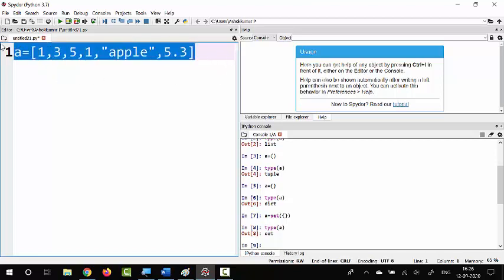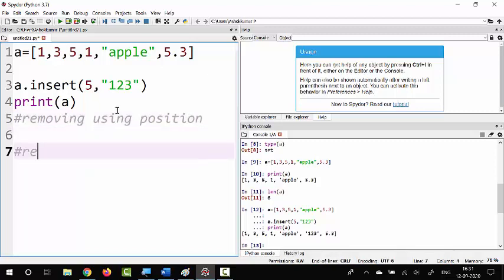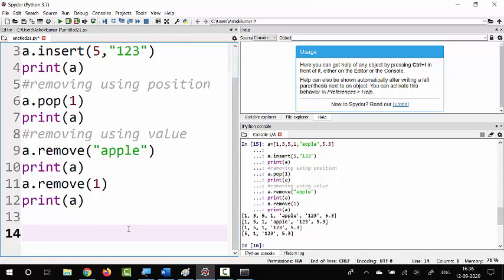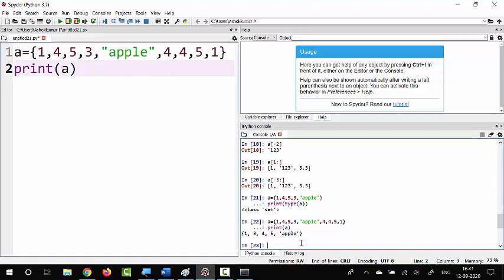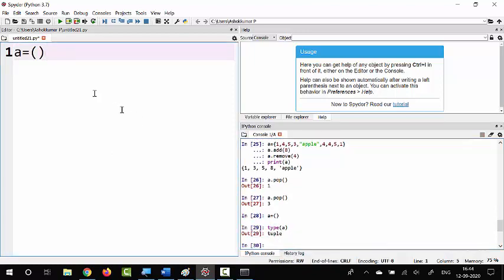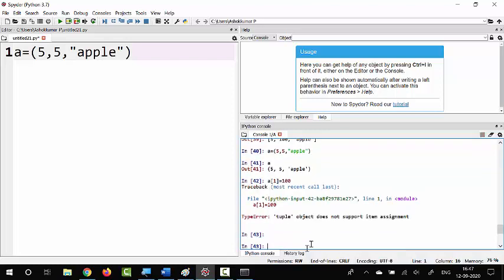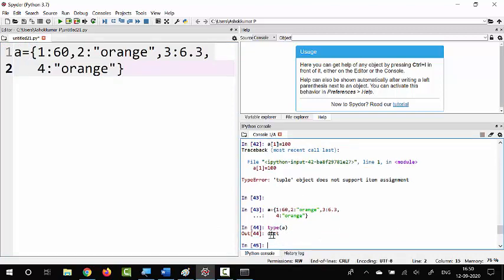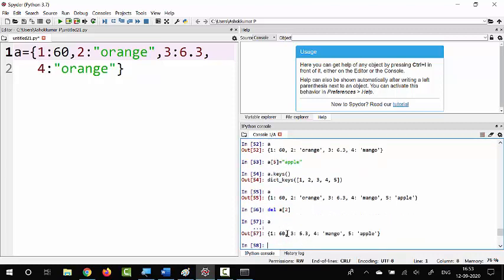Introduction to collections in Python - Part 2